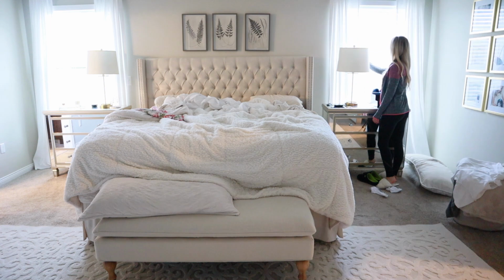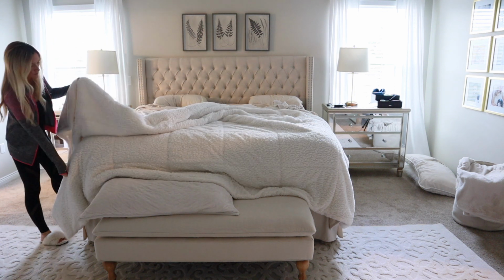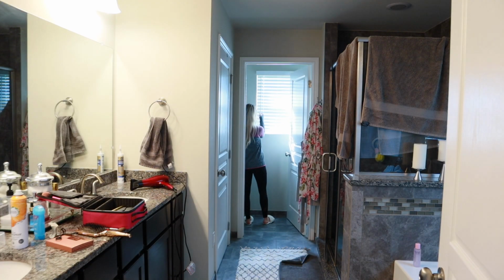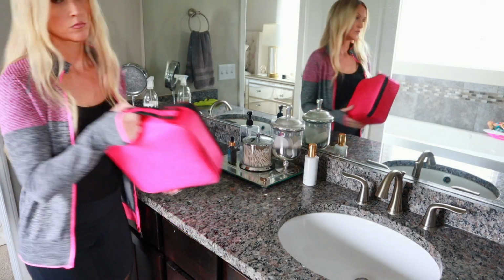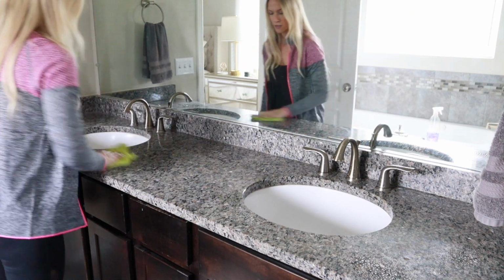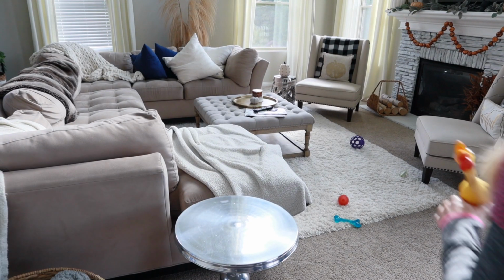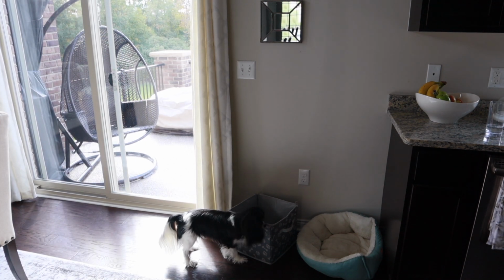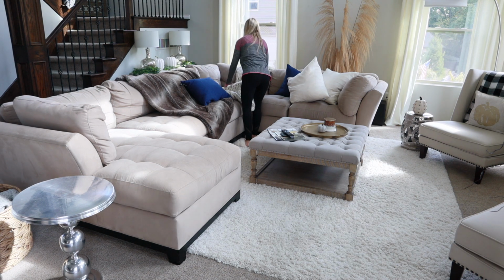CLEAN WITH ME 2020 | MORNING CLEANING ROUTINE | RELAXING CLEANING MOTIVATION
Welcome!  Today I'm sharing my morning cleaning routine.  I hope you enjoy!